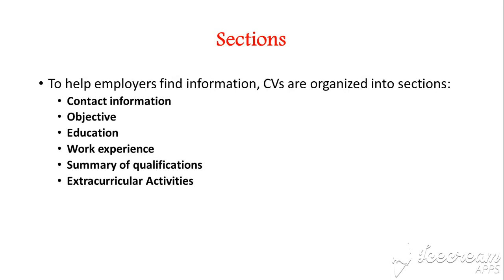CV writing prof Israa part 1 ITEC_FAYOUM